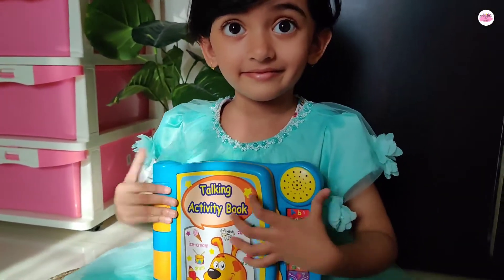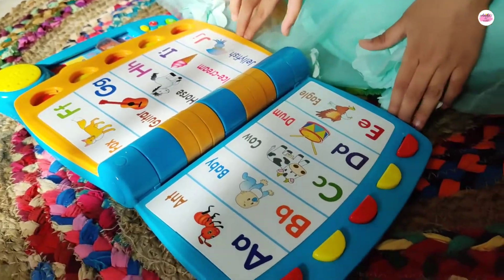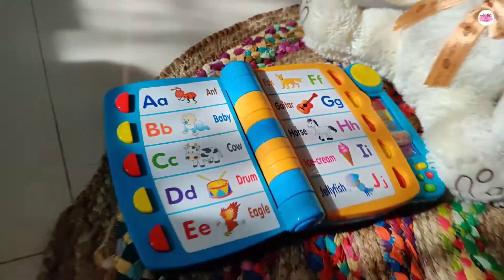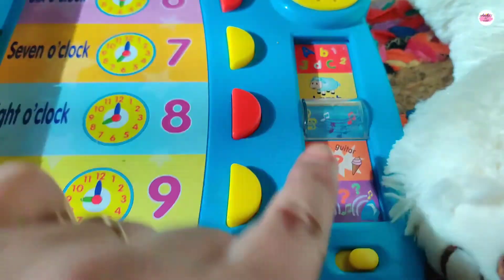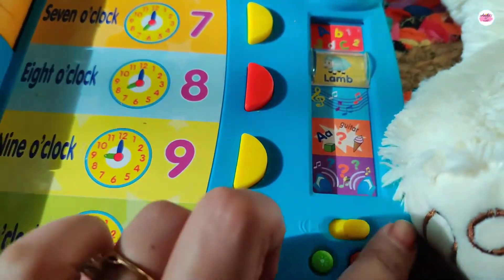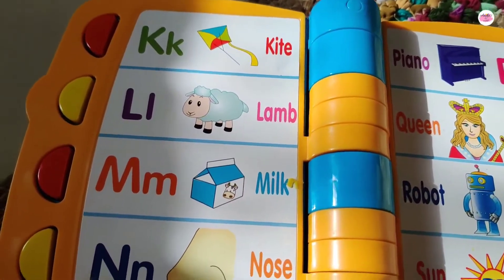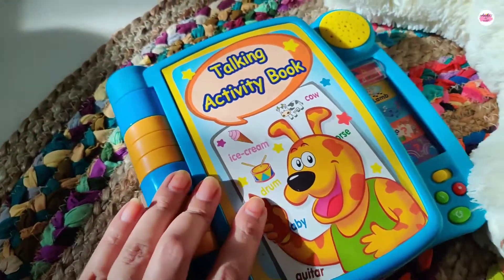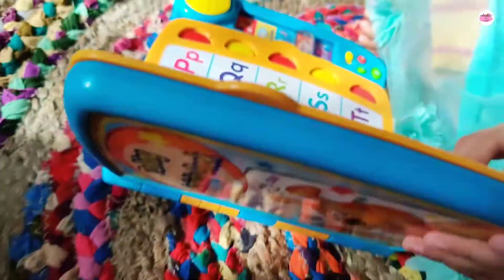Winfun Talking Activity Book for Toddlers |Musical Learning Book Review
My Activity Book for 1year+
Review by 3year old

Winfun Talking Activity Book, Multi Color

Anika's Skin Care Products-

1. Complete range of Himalaya baby products

2. The Moms.co baby shampoo

3. Mamaearth baby body wash/Himalaya bath soap

5. Pampers magic gel diapers, Huggies Dry tape style diapers

6. Johnson & Johnson baby cream/ Himalaya baby cream

7. Johnson & Johnson baby powder (I've started using after 18 months)

8. Mamaearth Body Lotion/ Johnson & Johnson milk rice body lotion

9. Himalaya Baby Rash Cream:
10. Johnson & Johnson Baby Hair OIL:

11. Himalaya Baby Oil:

12. Dabur LAL tail:

15. Mamaearth Bamboo Baby Wipes: